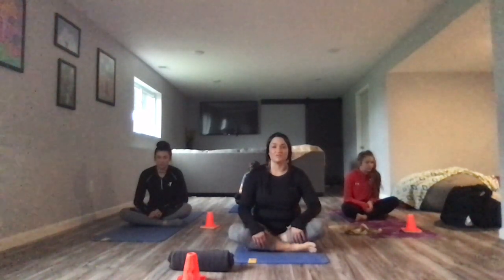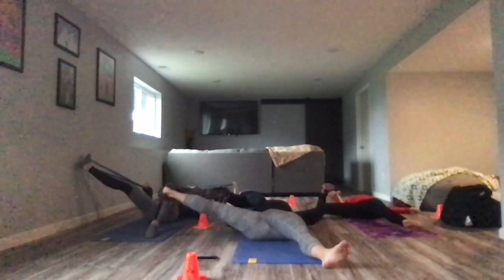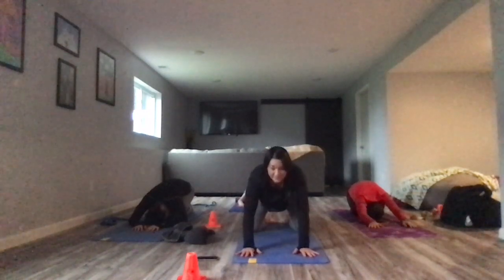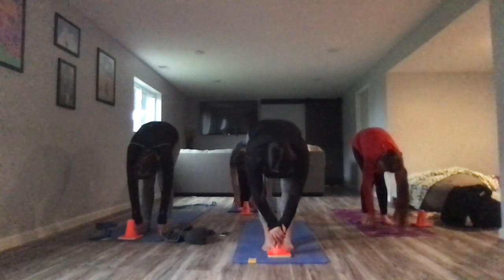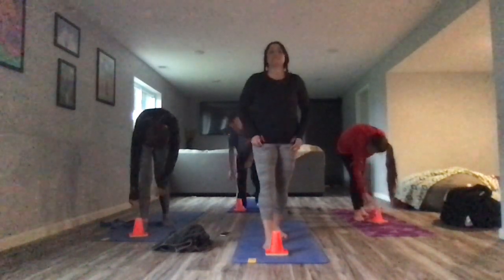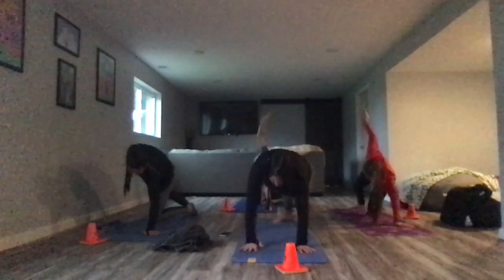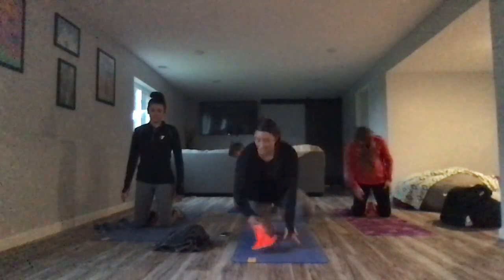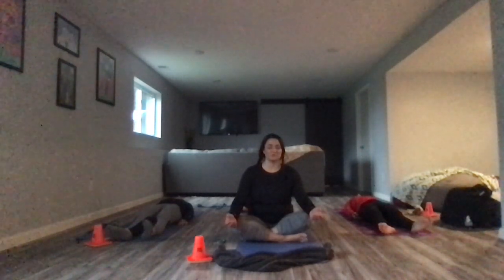Yoga with Nina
Gateway Region YMCA director Nina Lindhorst guides us through a family-friendly yoga flow. Grab a mat, blanket or another soft surface and join us!